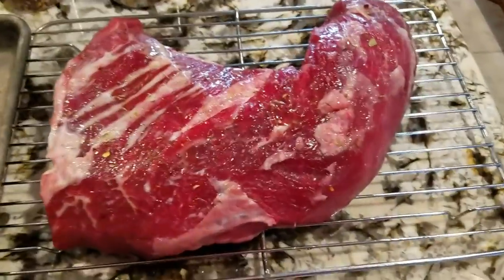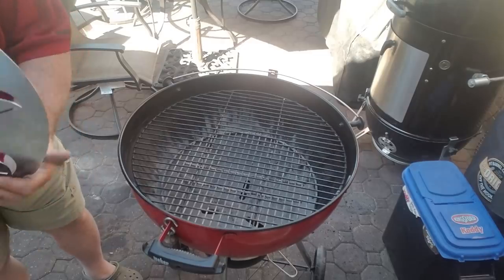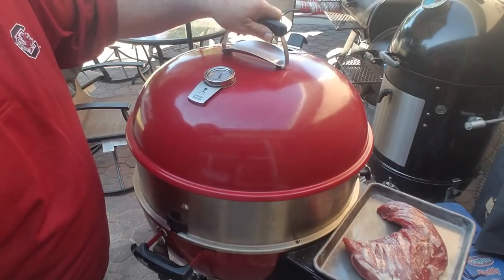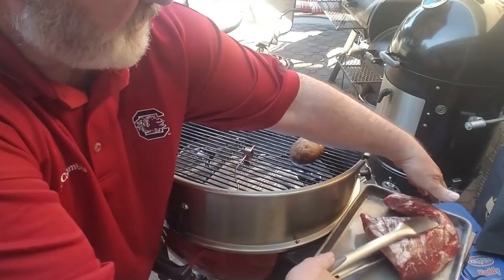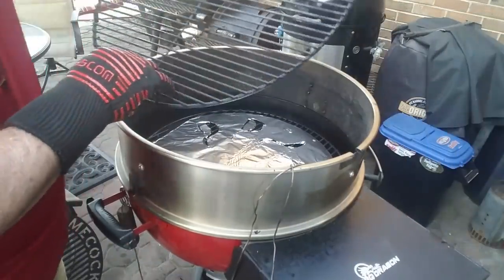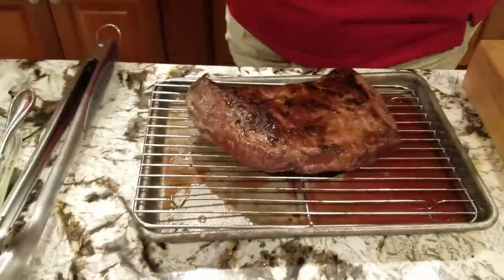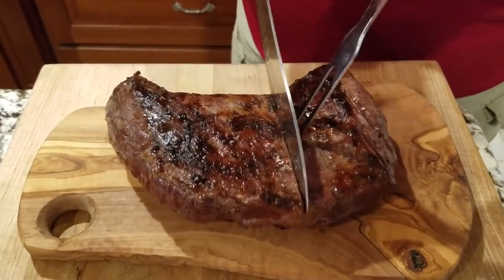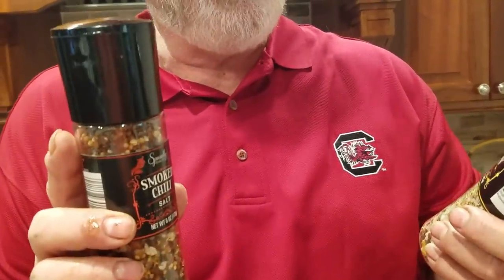TRI-TIP | FIRE DIAL HEAT DIFFUSER PLATE | WEBER KETTLE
This is the first time I cooked using the Fire Dial Heat Management Diffuser Plate. It worked just as expected and kept the heat regulated and the meat cooked perfect. Since this was a reverse sear on tri_tip, I seared the meat at the end of the cook using a steel griddle grate from The Burn Shop. The Tri-Tip was delicious.

Fights
Bluesed and Abused
Atlanta
Back in The City
Like You Mean It

Fire Dial Heat Diffuser Plate

Weber Kettle Red Limited Edition

Flexible Gooseneck phone or wireless thermometer holder

Macally Flexible and Adjustable Gooseneck Clip On Desk or Kitchen Table Holder Clamp Mount for iPad Air / Mini, Tablets, iPhone, Smartphones, & Nintendo Switch (ClipMount)

Dragon Wing

Maverick XR-50 Wireless Thermometer- Adrenaline BBQ